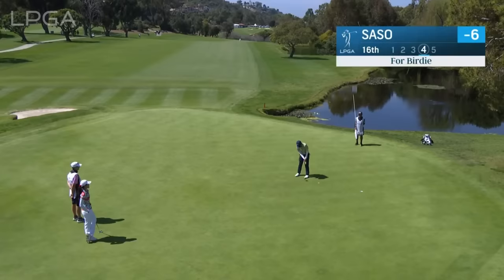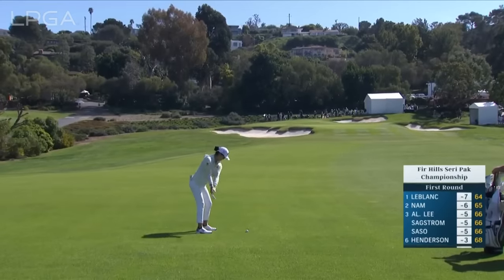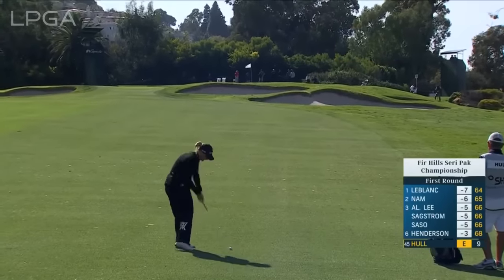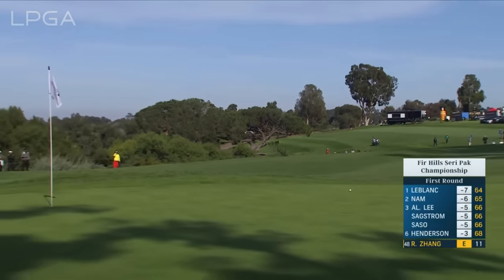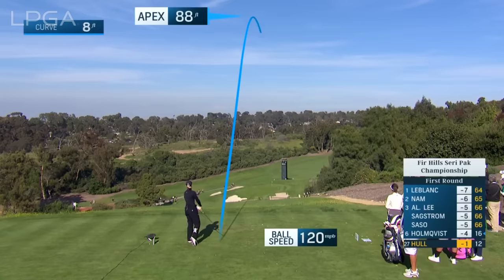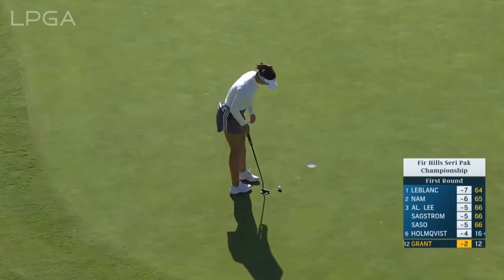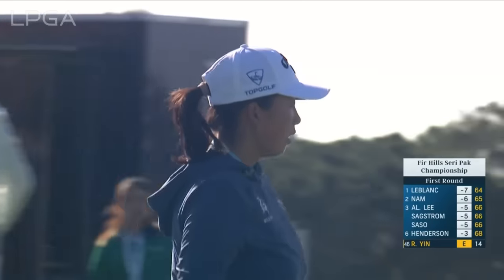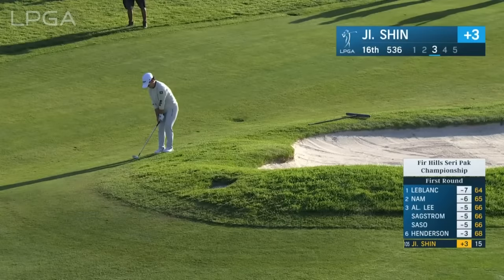Round 1 Highlights | 2024 FIR HILLS SERI PAK Championship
Watch the Round Highlights from FIR HILLS SERI PAK Championship Round 1, 03/21/2024